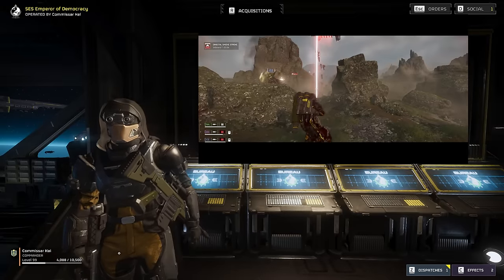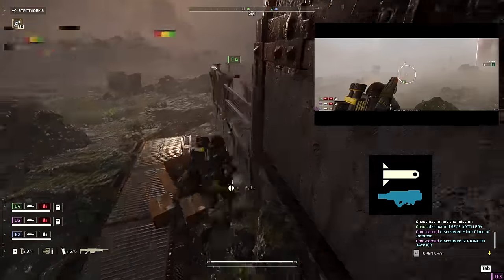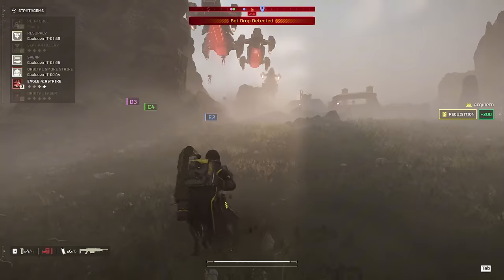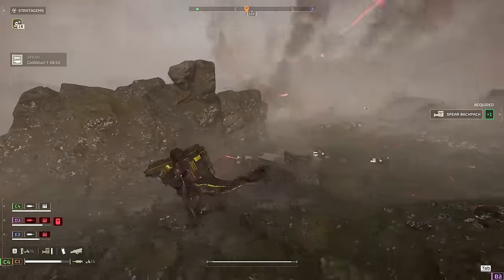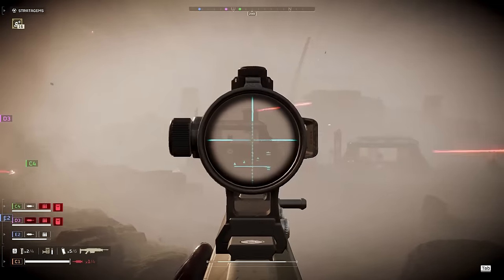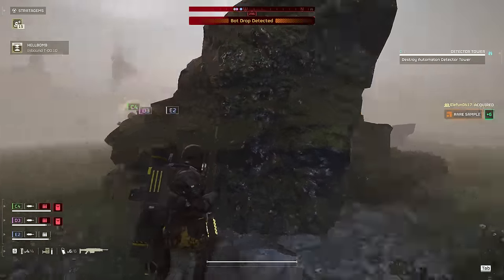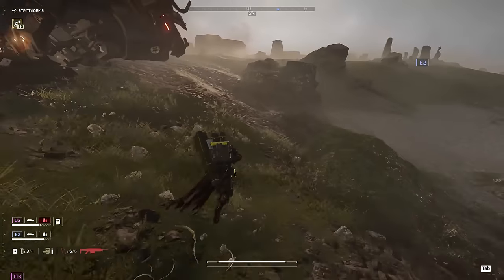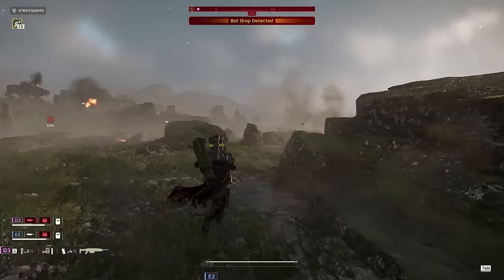Helldivers 2: Support Your Team by Roaming the Map as a Stealthy Saboteur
Today is gonna be a bit different. Rather than focusing on a loadout and how to use it to support our team, we’re gonna be takin a gander a playstyle instead. We’ll be using the Spear to provide some long range support while we sneak our way around the map and tear down any rusted hunks of junk the bots have put on OUR planet. If you like roaming the map with hit and run tactics, this video is for you!

Timestamps
00:00 Intro
00:52 Loadout
03:21 When to roam
04:18 Make a plan
06:48 Losing aggro
12:57 Evade enemies
16:01 Combat tips